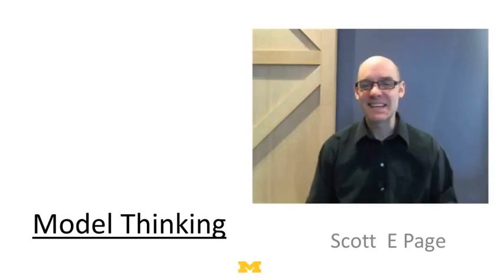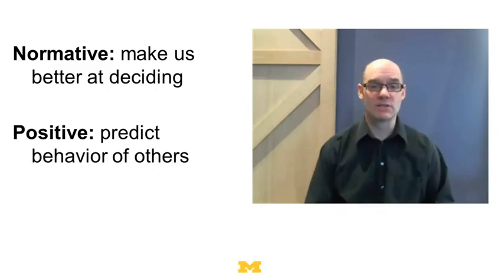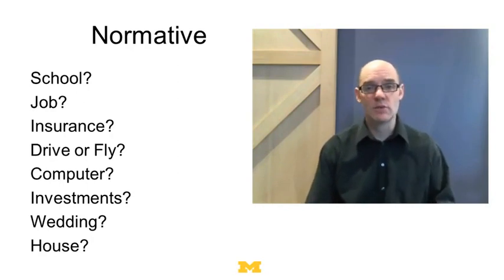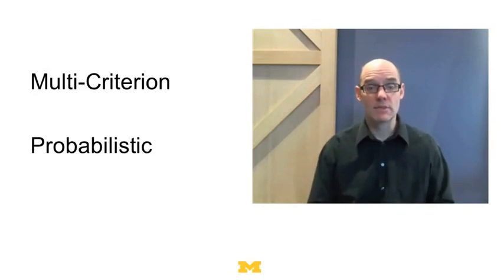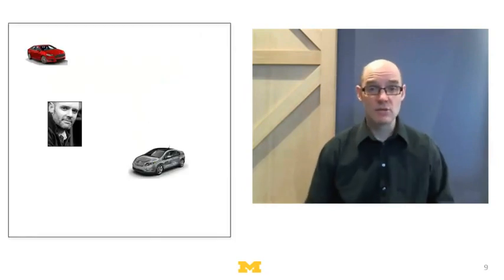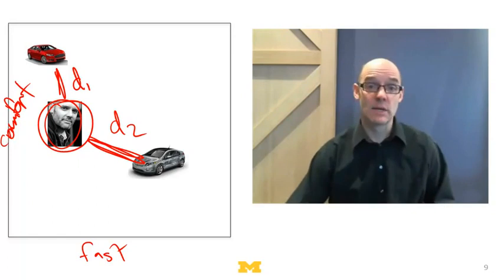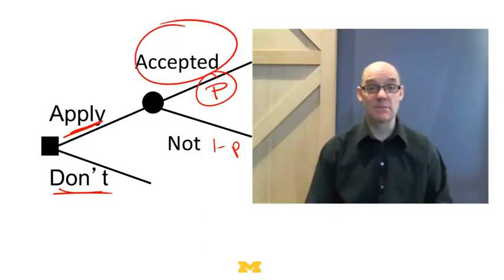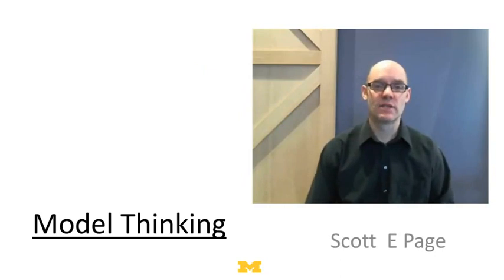Model Thinking - Strategies || 01 4 1 Introduction to Decision Making 5 37